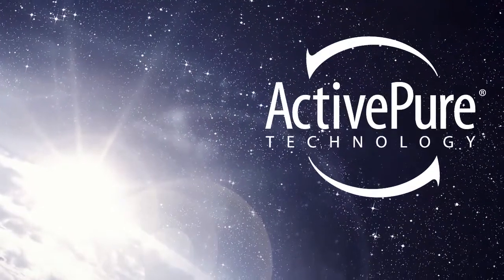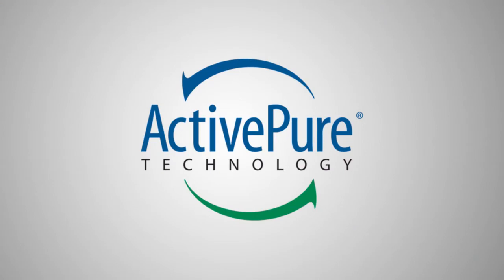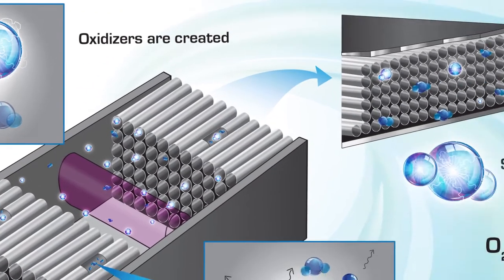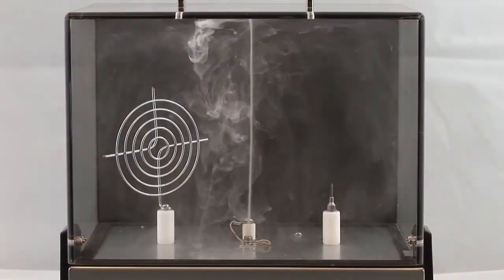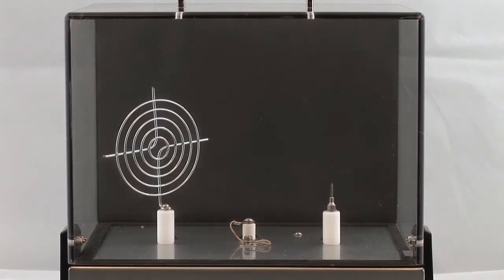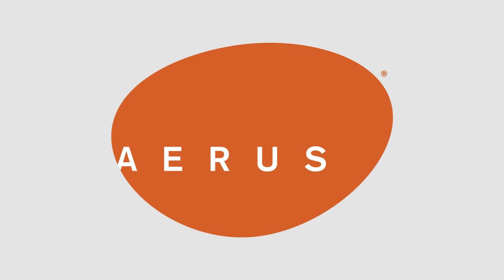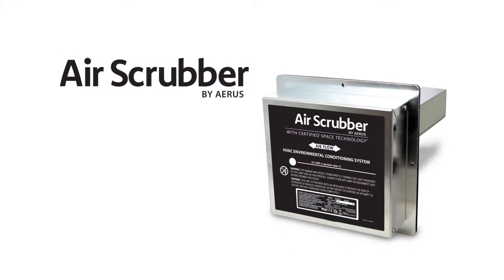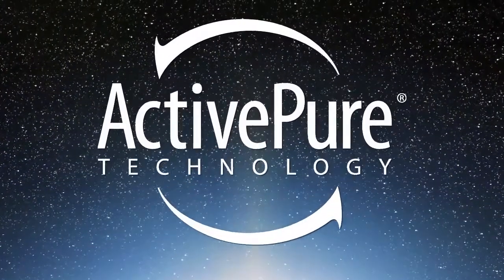What is ActivePure Technology?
ActivePure consists of a special UV light and photocatalyst target, creating an Advanced Oxidation Process containing several friendly oxidizers. Certified Space Technology continuously protects and purifies the air, and attacks contaminants on all surfaces.

The Air Scrubber Plus by Aerus substantially reduces odors, visible
smoke in the air, and microbial populations on surfaces*, utilizing
the patent pending ActivePure® Technology.

The Air Scrubber Plus is sold and installed by the Rhoads Energy Family of Companies in homes and businesses throughout Central and Southeastern Pennsylvania.

Read more about the Air Scrubber on our website and why you need one installed in your home